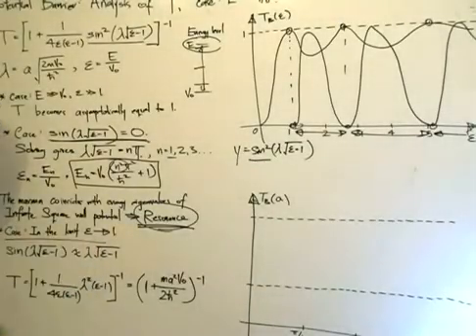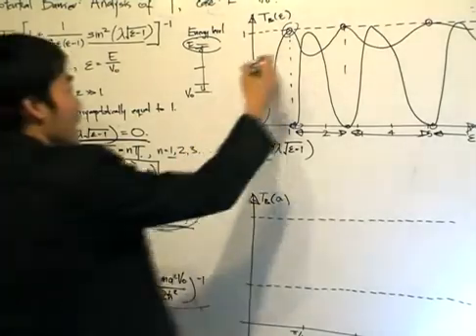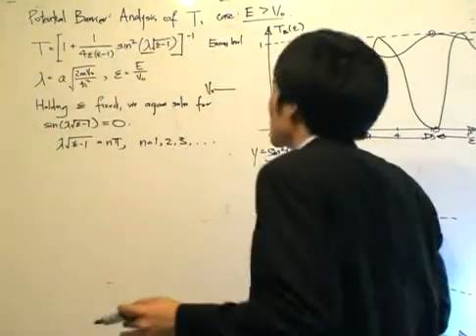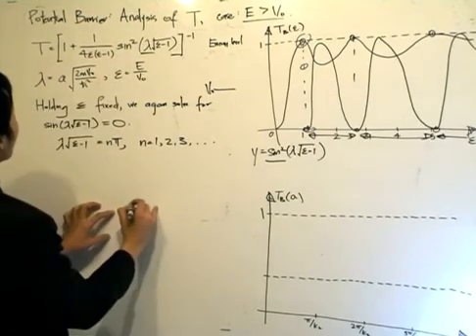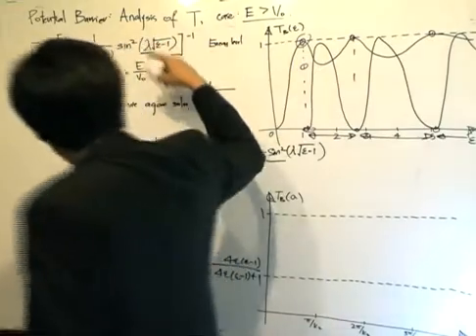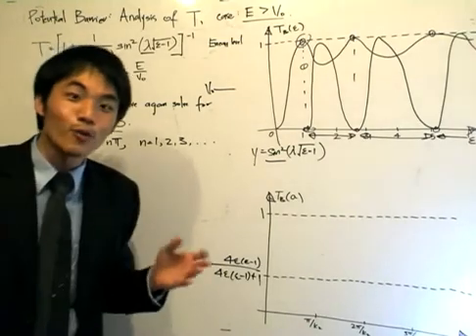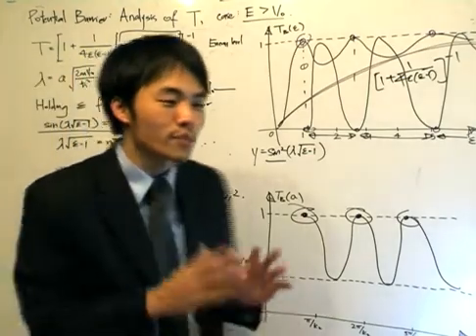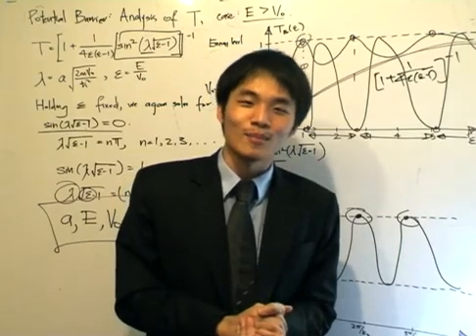QM4.4: Potential Barrier E ≥ V - Full transmission of part.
The Potential Barrier, case: E ≥ V₀
We wrap up by again investigating on the different effects of changing the parameters of the potential barrier but this time, we'll adjust the width of the barrier.

Applications to physics and engineering problems (towards the end): We manipulate the parameters that are given to us, width of barrier, energy of particle, potential to achieve our desired result.